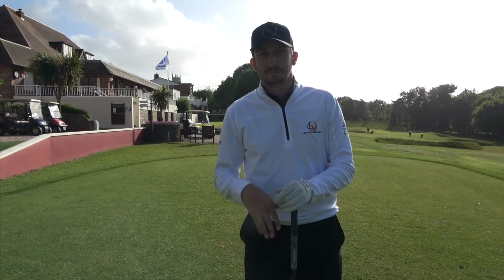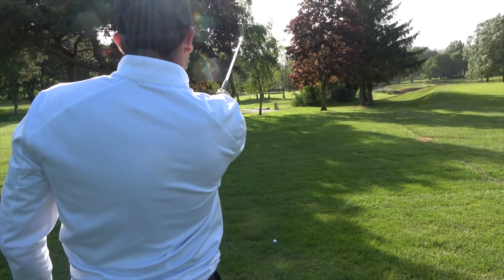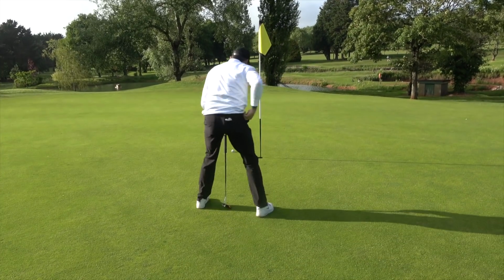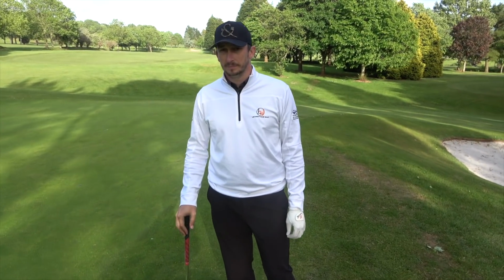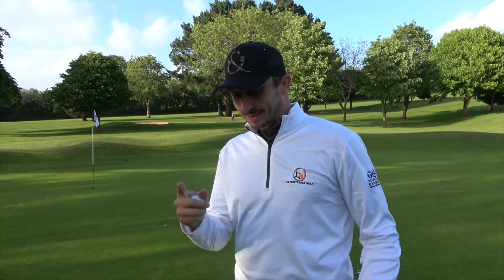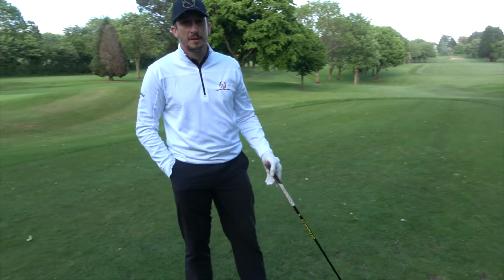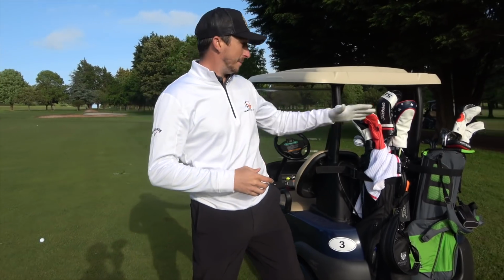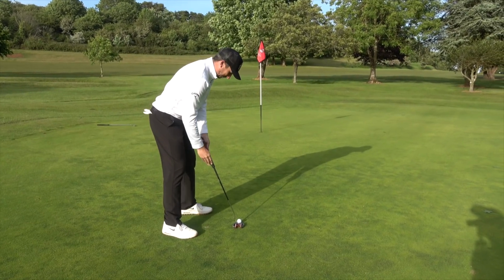AMATEUR PLAYING THROUGH THE EYES OF A PRO - Part 1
THROUGH THE EYES OF A PRO
AMATEUR PLAYING THROUGH THE EYES OF A PRO

In this video series we will be focusing on an amateur golfer (Lee) playing through the eyes of a Pro (Dan Hendriksen PGA)

The idea of this series is to show you how Lee plays his game when I ask him to play the shots that I would play in the situations he puts me in.

We are not looking to get Lee round in a lower number than normal but daily show him a game that I play. There are many things that Lee and you will be able to take away from this series which include confidence, shot making skills and emotions.